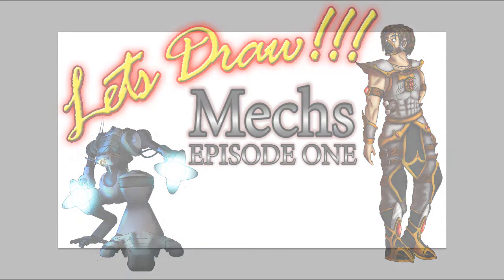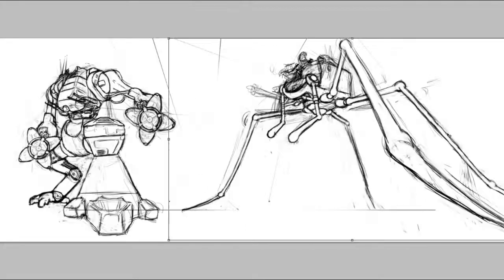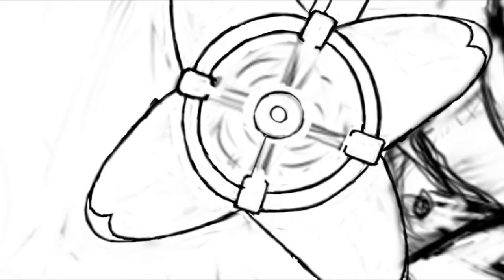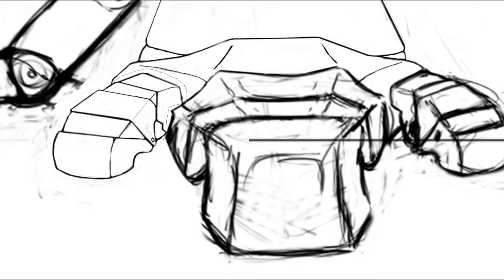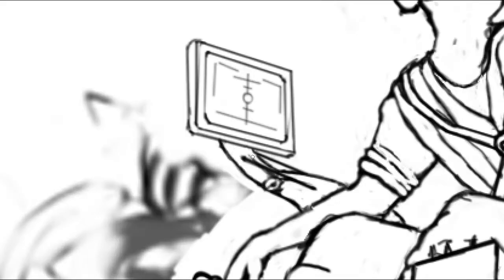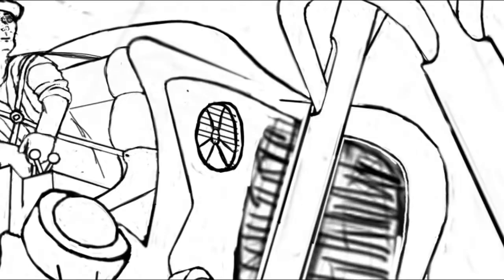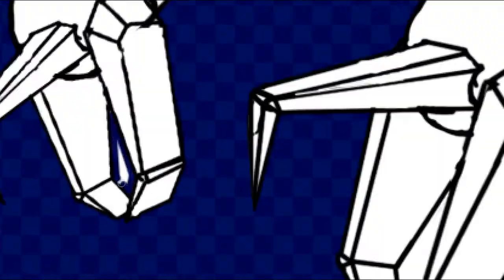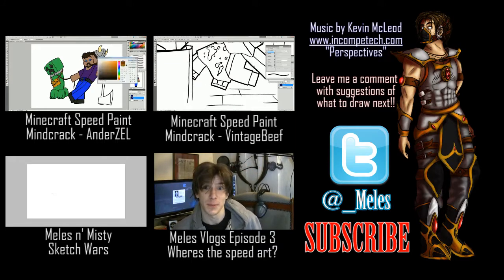Lets Draw - Episode 01 | Mechs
Welcome to a brand new drawing series for my channel! I really want to get more drawing done, as it's something I neglect far too often, so why not get you guys to come along for the ride?

I plan on doing these now and again, I doubt I will too often because of how much time they take, this one took 17.5 hours in total and had to be sped up by 10,000%!!

Leave me a suggestion of what you would like to see me draw next.

Drawn using
Program - Adobe Photoshop CS5
Tablet - Genius F350

Don't forget to check out the Mojangster Avatar Series by Meles over on the Krash Palisades Youtube channel!

Krash Palisades is the proud partner of Hate-Me gaming